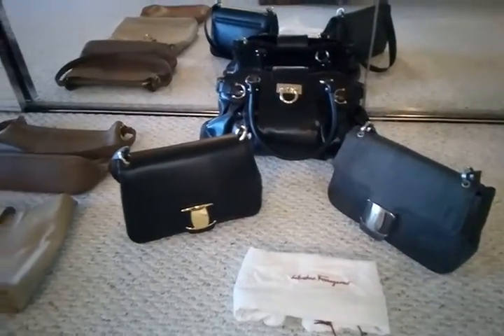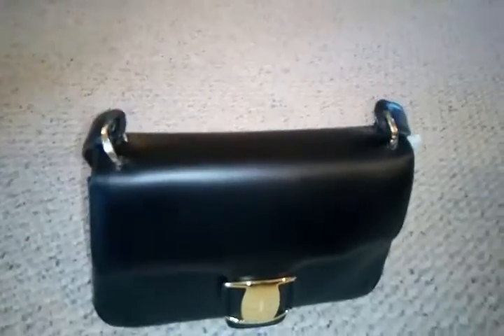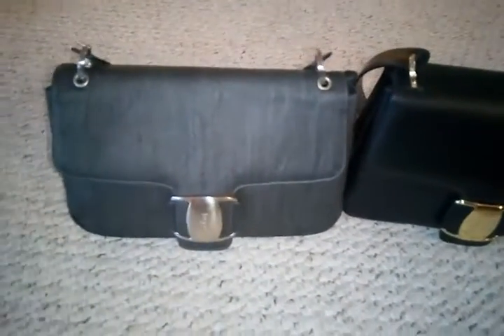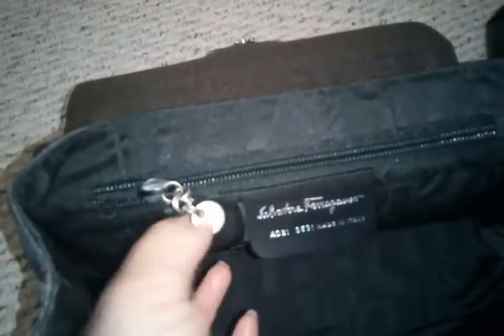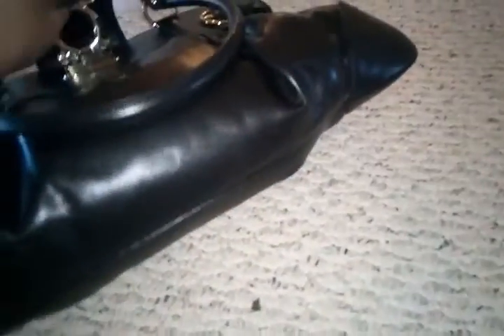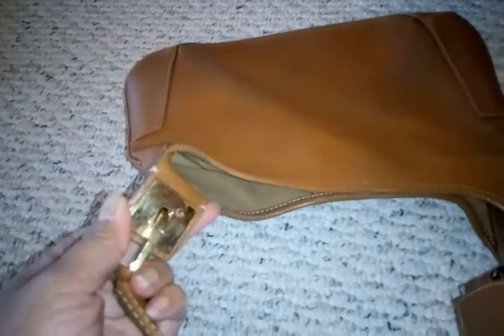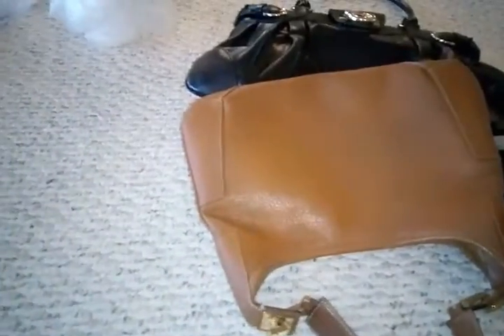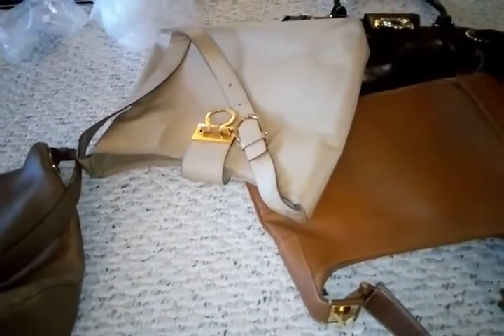Salvatore Ferragamo bags